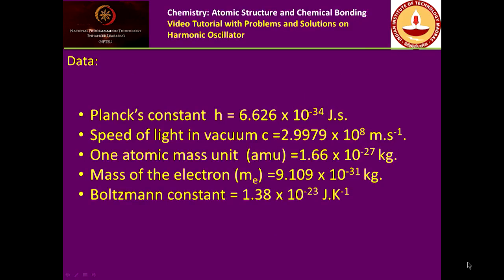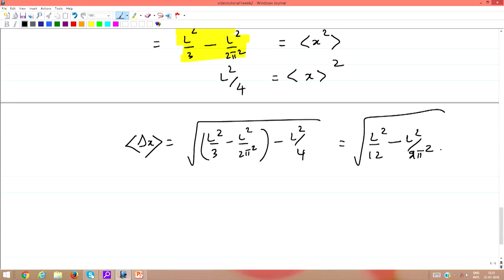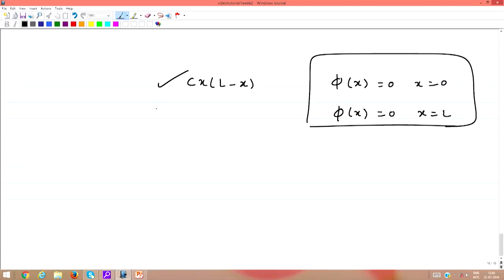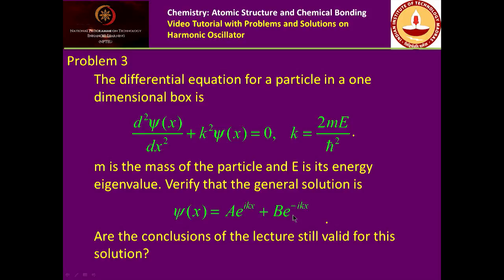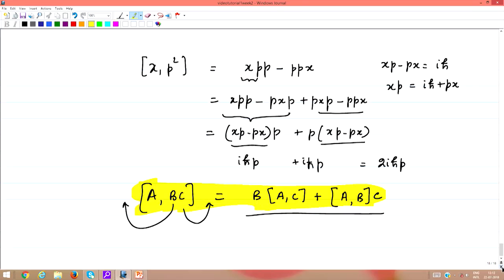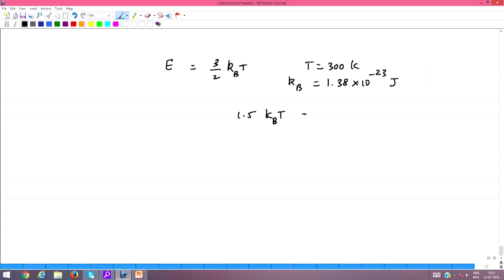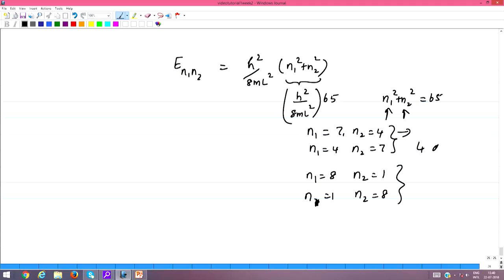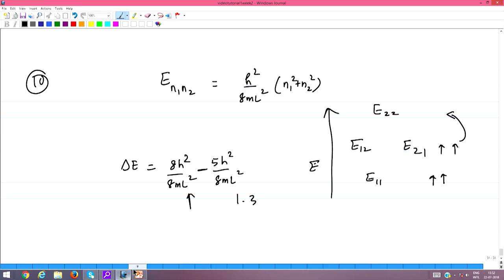Lecture 11: Problems and Solutions for Particle in One and Two Dimensional Boxes